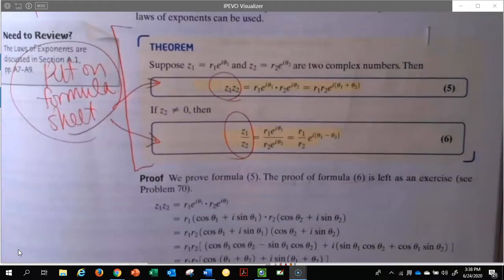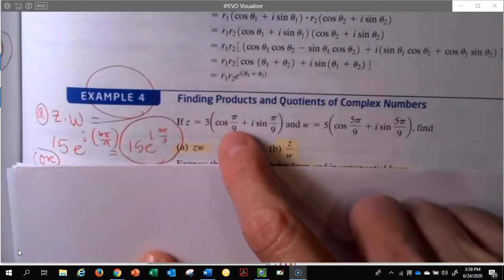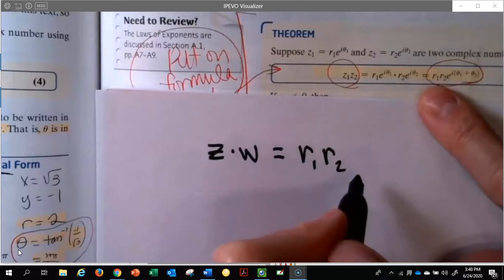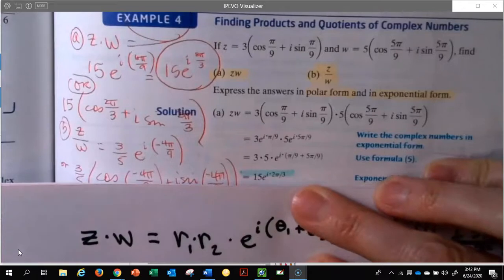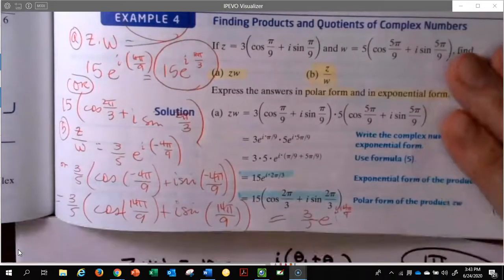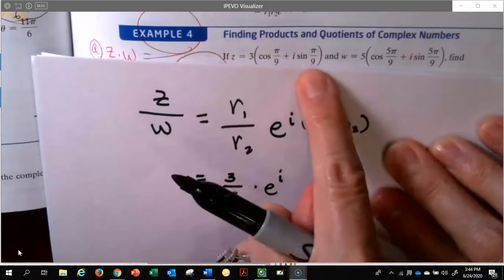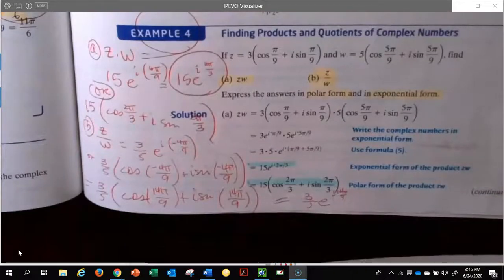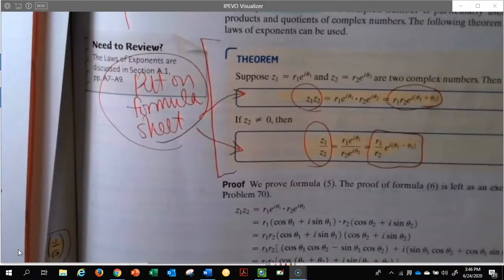Math 1316 9 3 Ex 4